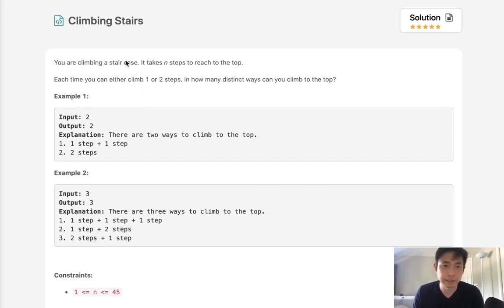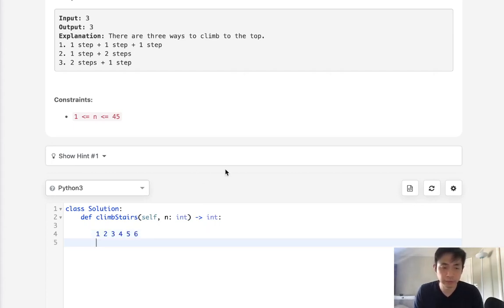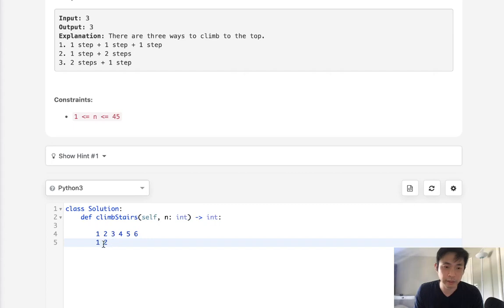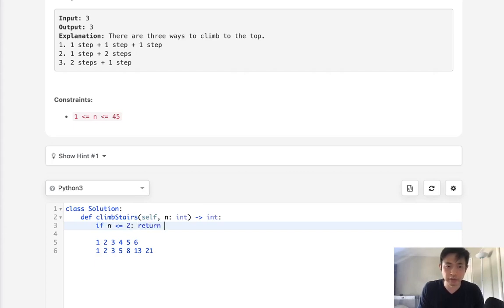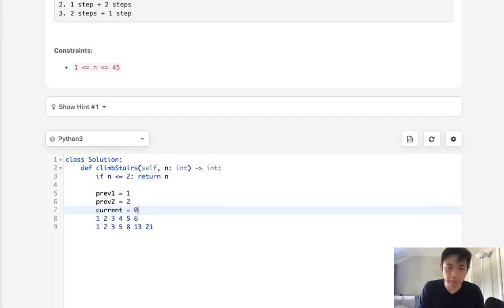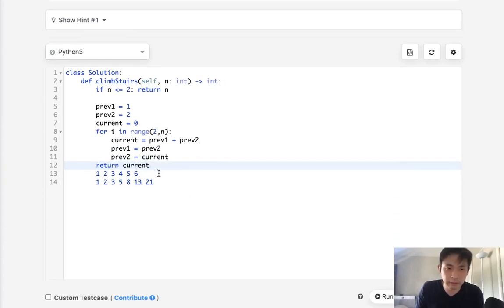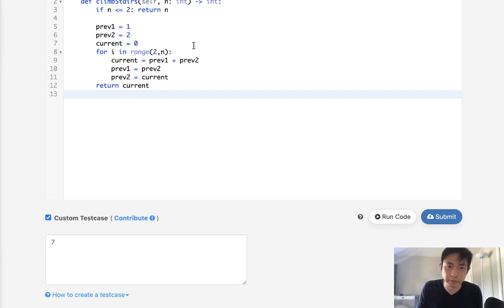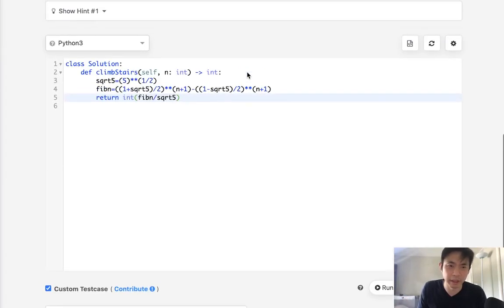Leetcode - Climbing Stairs (Python)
Leetcode - Climbing Stairs